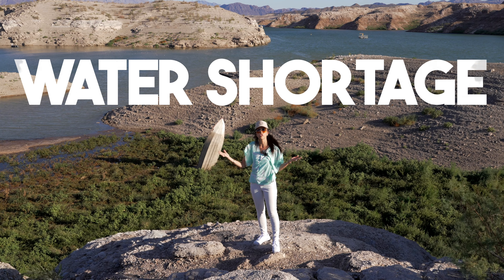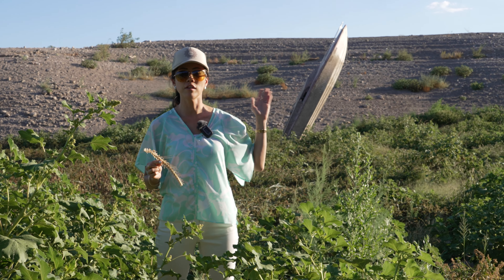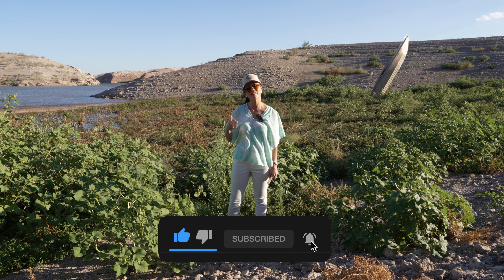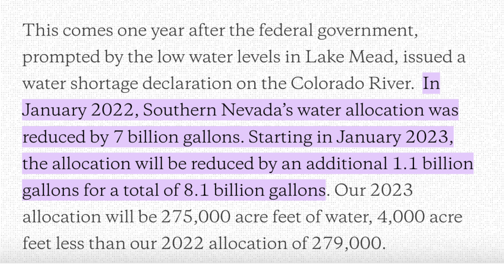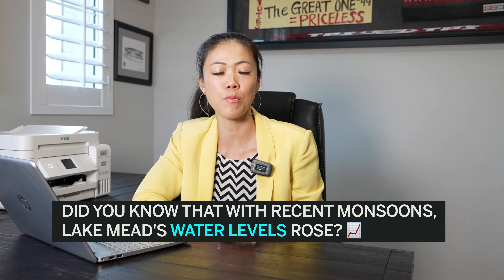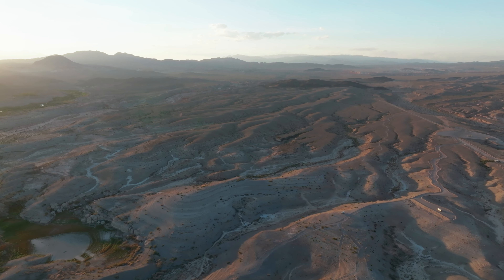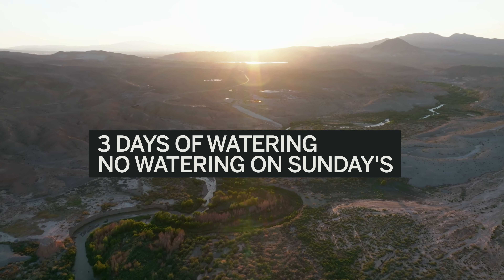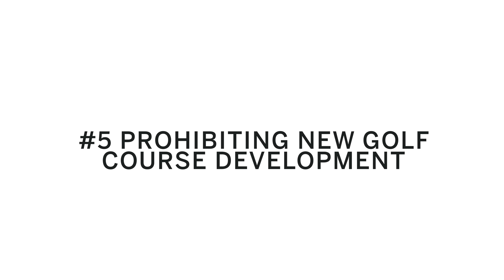Las Vegas WATER LEVELS - What's Going On?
What's really going on with the water levels in Las Vegas? Are We running out of water? What is Las Vegas currently doing to fix the water shortage? In this video I will be breaking down what's really going on with the water levels not only in Nevada, but also the southwestern states and what we are doing to fix the water shortage.

KAORI NAGAO
BS.0145932

SOCIAL:
TOOLS:
ABOUT ME:

Originally from Yokohama, Japan, I am a wife, a mother of two daughters, and a mother of a mini-Golden doodle dog. I’m a passionate entrepreneur, and besides my career in the real estate industry, I own two local restaurants in Southern Highlands.

I attended an international school from an early age and moved to Southern California at the age of 18. I attended the University of California, Riverside and Los Angeles with a degree in Business Administration and Entrepreneurship.

Having lived in Las Vegas for the last 17 years, I am so familiar with the city of Las Vegas that
I call myself a Las Vegas lifestyle specialist.

I offer buying, selling and investing services in Las Vegas and Henderson, Nevada, USA.

My goal is to help you build wealth through real estate.

I’m focusing on family relocation to Las Vegas and investors looking to build wealth through real estate.

I am very excited to work for Sotheby’s, a global company with offices in 78 countries including Japan.

I want you to know that I can help you internationally, not just US real estate services.